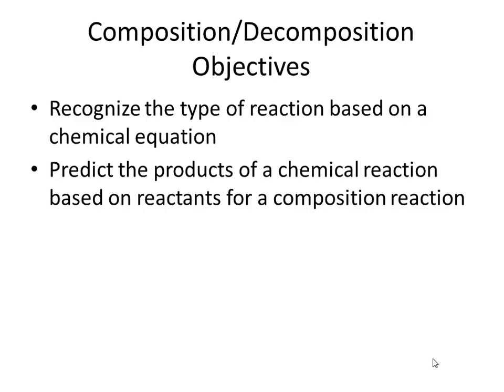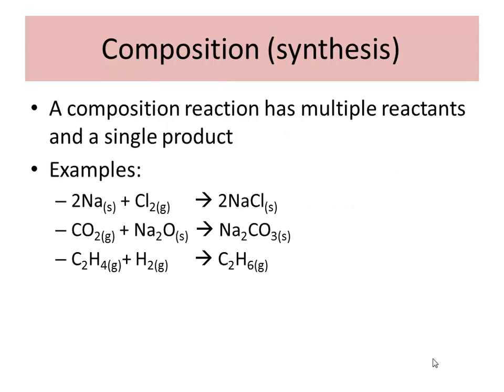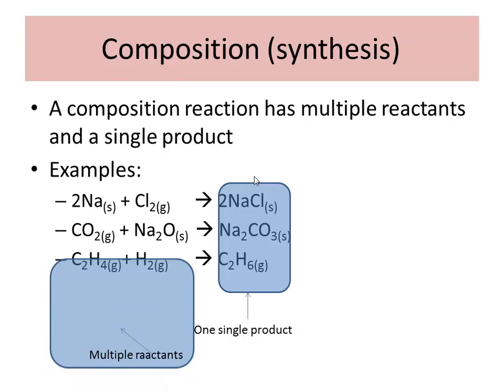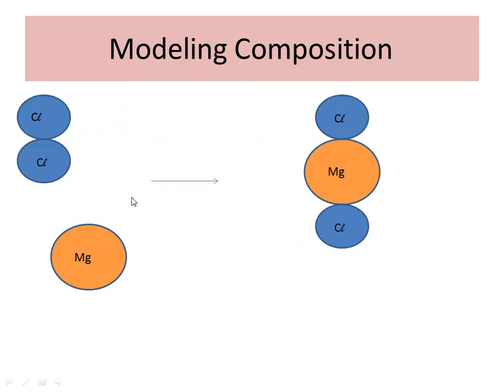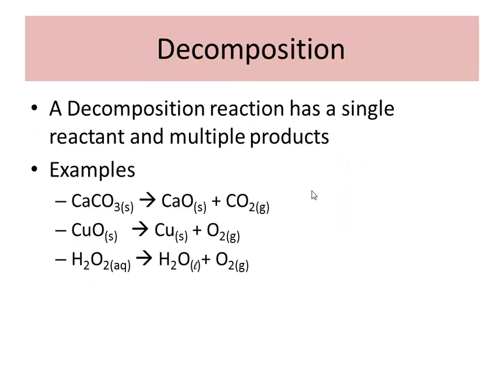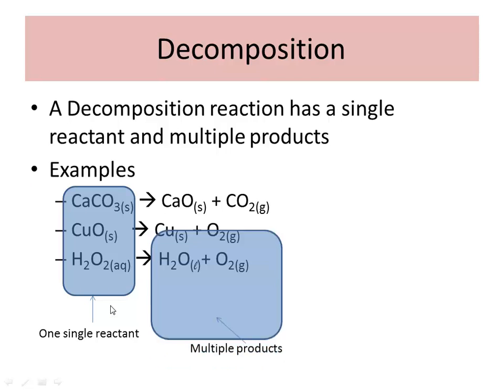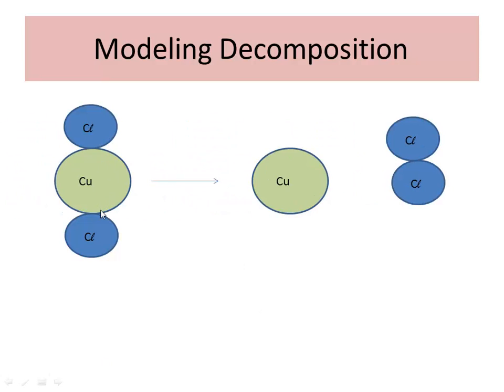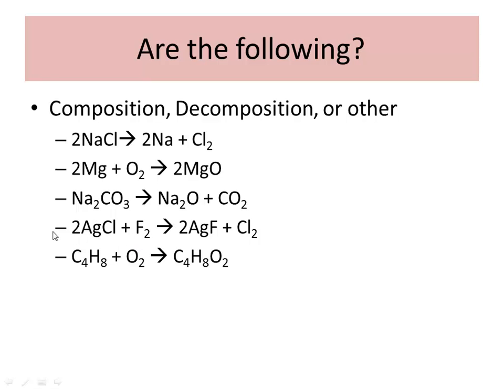Composition Decomposition reactions 12-10 per D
Introduction to types of reactions